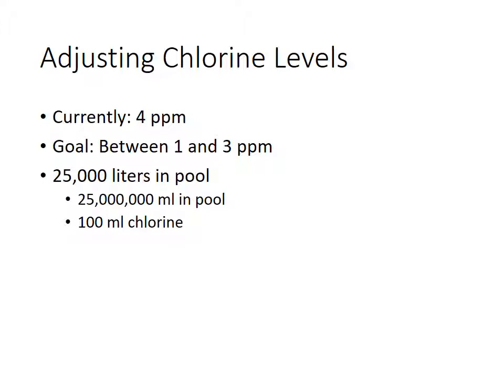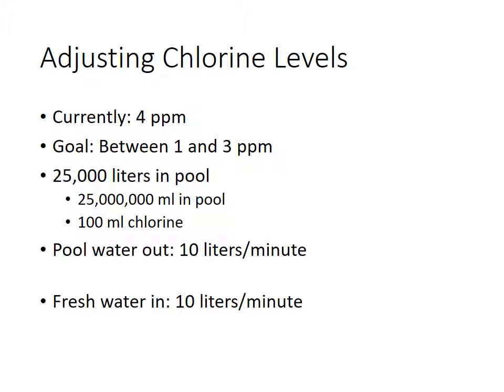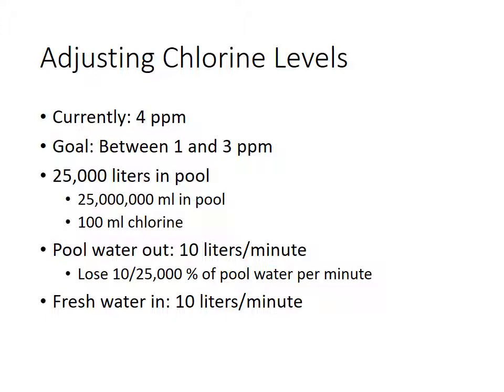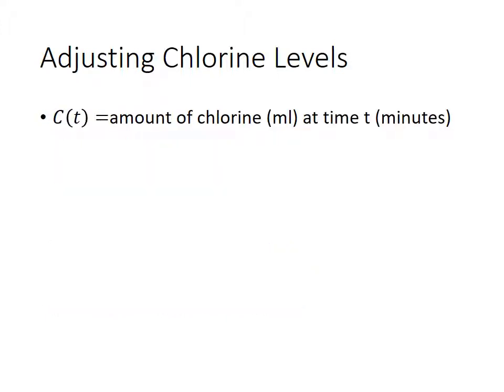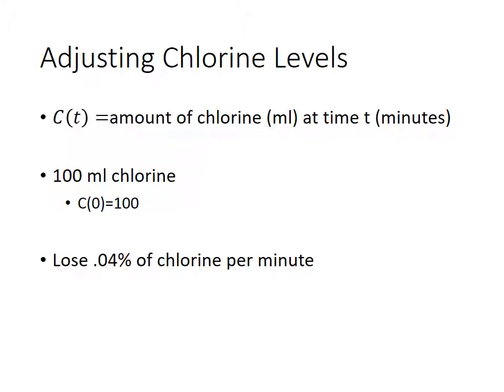Writing Differential Equations